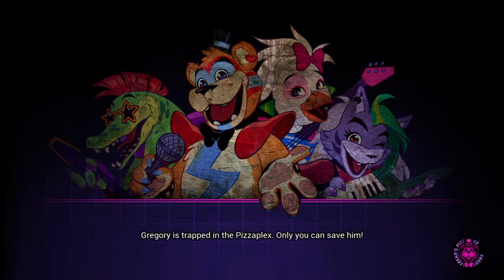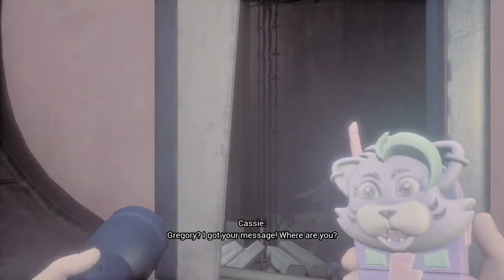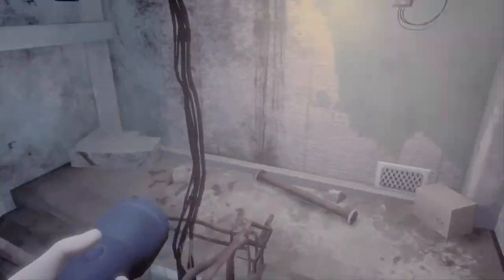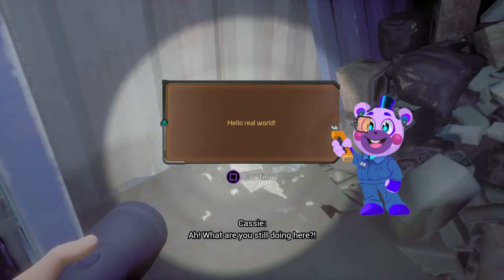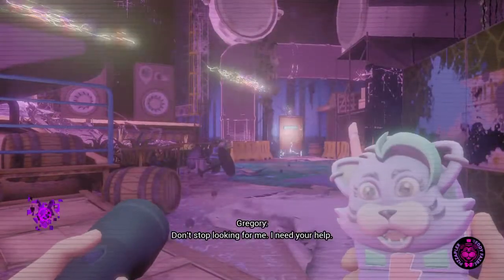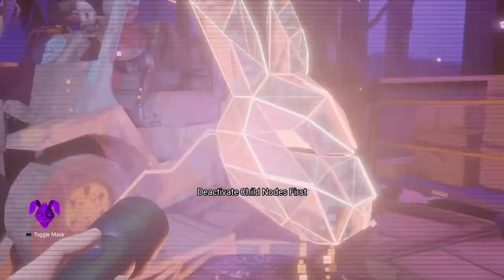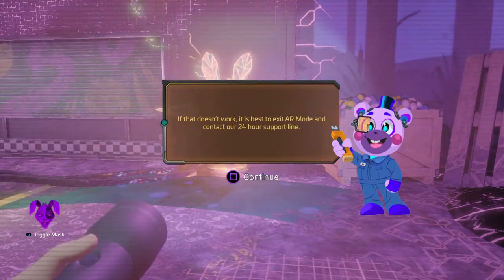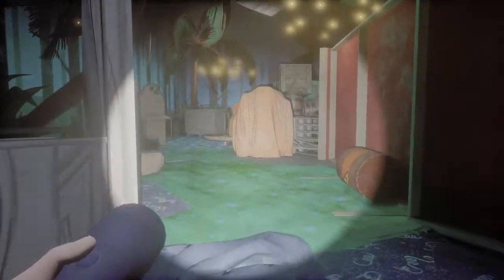RUIN is hare is it scary - Security breach RUIN - part 1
Fnaf 3 is coming on July 31st on this channel